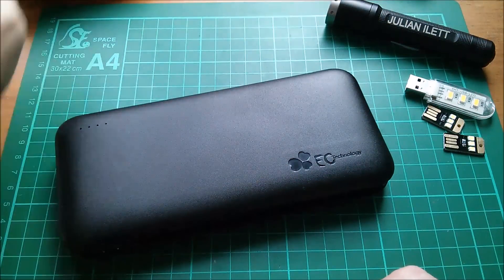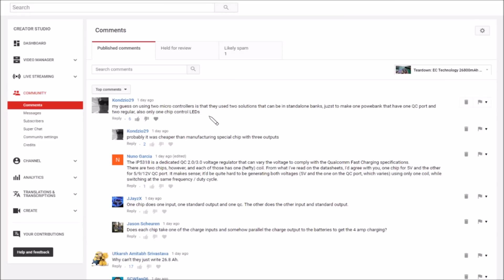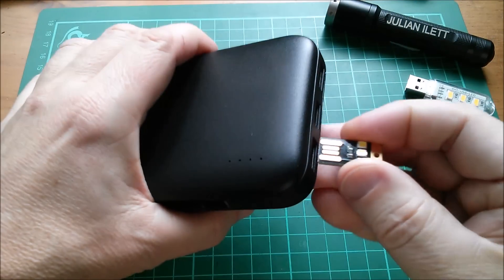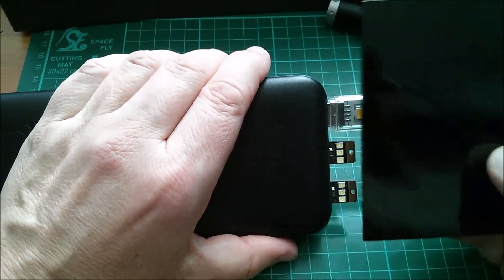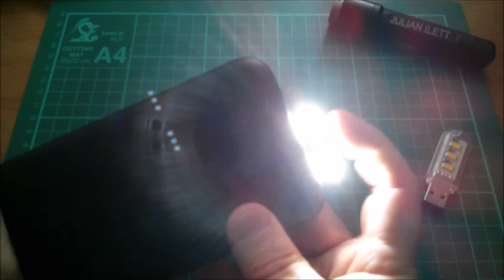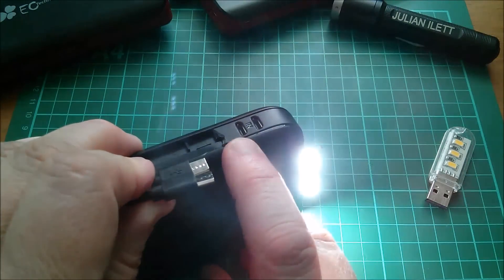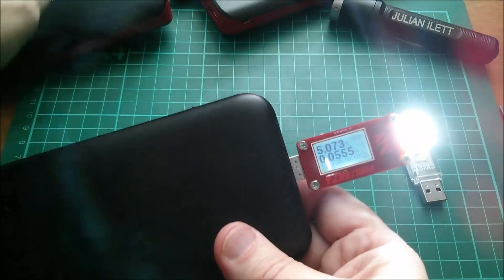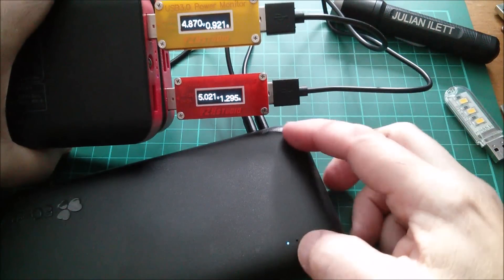Update: EC Technology 26800mAh Powerbank with QC3.0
A look at the operational characteristics of this enhanced capacity power bank.

PB05 powerbank on Amazon.co.uk